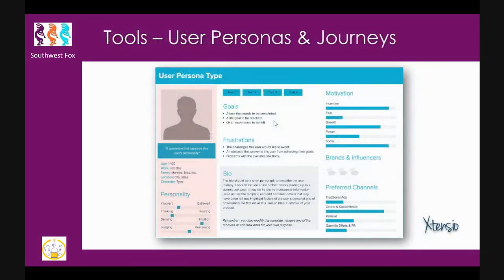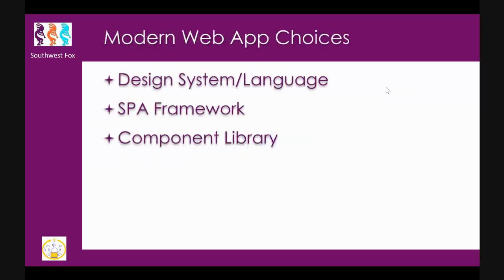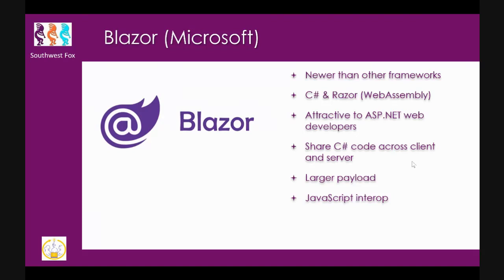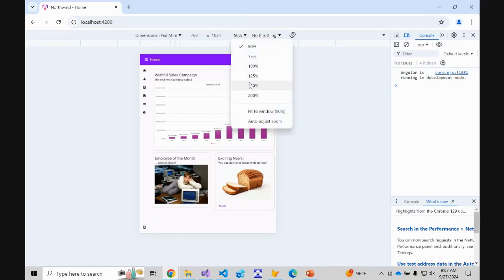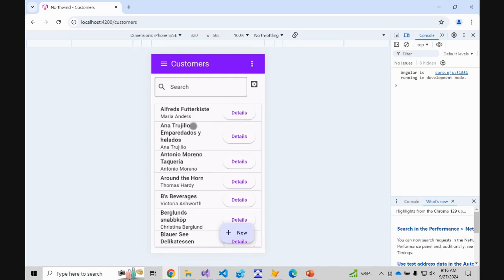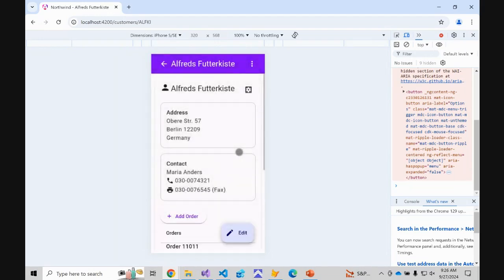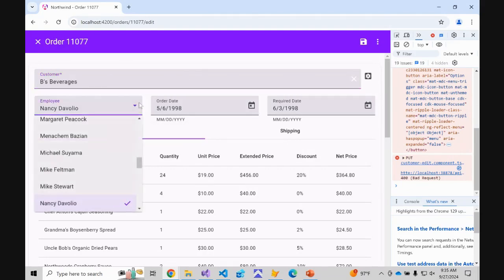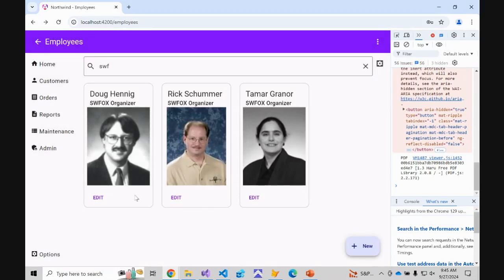Modern Web Application Design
For almost as long as there have been web sites, there have been web applications. For many years, web developers and designers had to make sacrifices in terms of richness, interactivity, and productivity when compared with desktop applications. What about in 2024? Can a web application offer a user experience that rivals its desktop counterpart? In this session, we will explore that topic and learn modern techniques for designing real-world web applications.